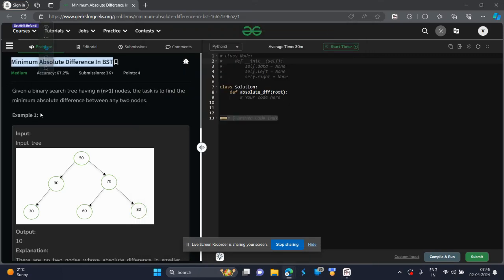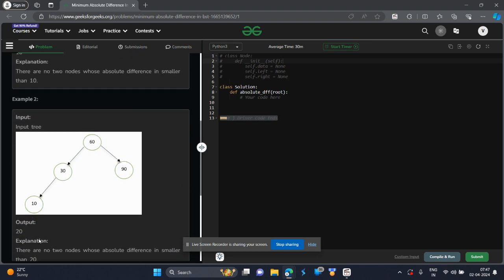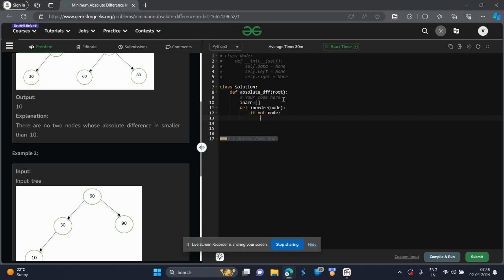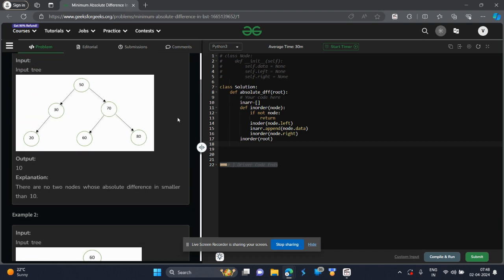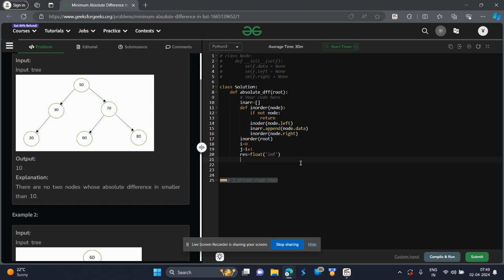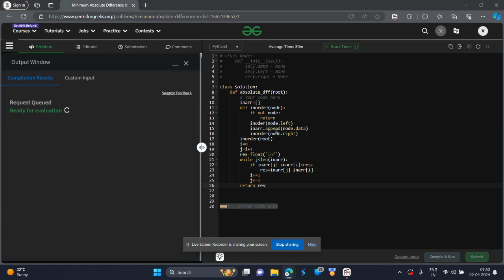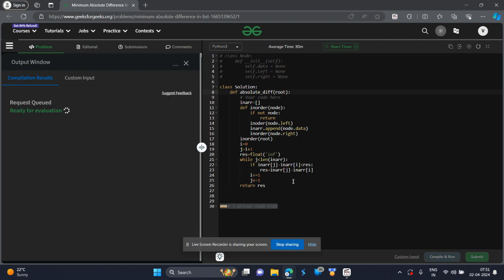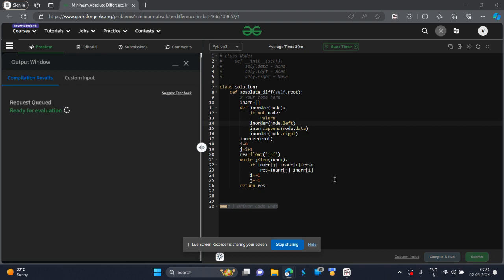Minimum Absolute Difference In BST GFG POTD Python Solution gfg potd today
Given a binary search tree having n (n 1) nodes, the task is to find the minimum absolute difference between any two nodes.

Example 1:

Input:
Input tree

Output:
10
Explanation:
There are no two nodes whose absolute difference in smaller than 10.
Example 2:

Input:
Input tree

Output:
20
Explanation:
There are no two nodes whose absolute difference in smaller than 20